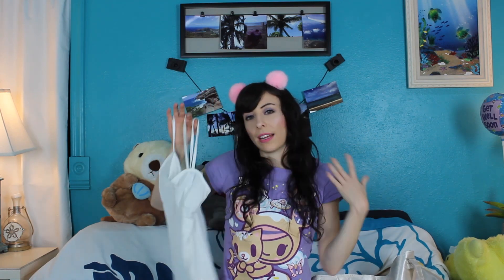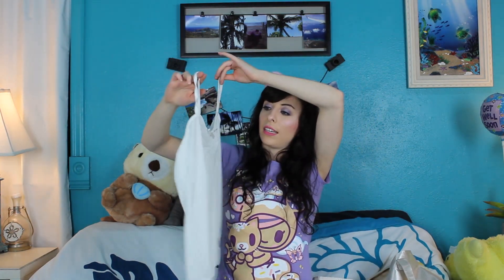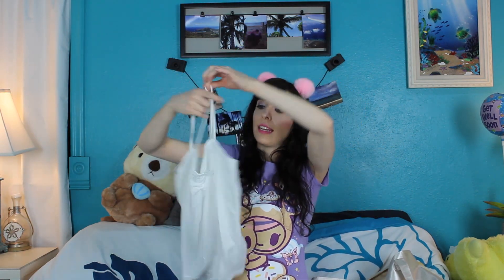Liz Lisa Fukubukuro 2018~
Thank you Danny Direwolf for making this video possible :) I won the Liz Lisa 2018 Fukubukuro from a giveaway here on YouTube. I thought it would be fun to do an unboxing/haul video with you guys.